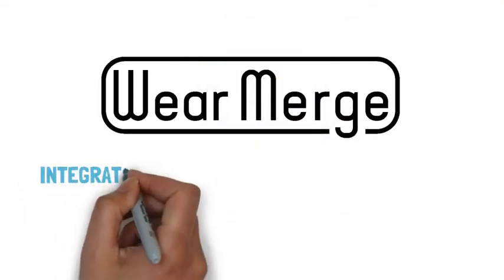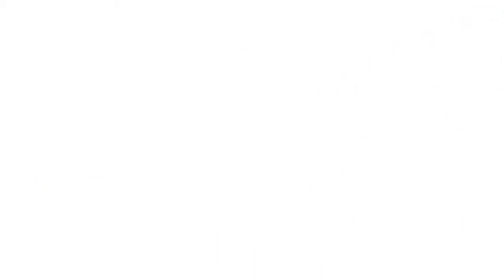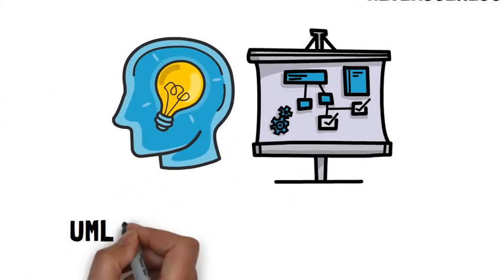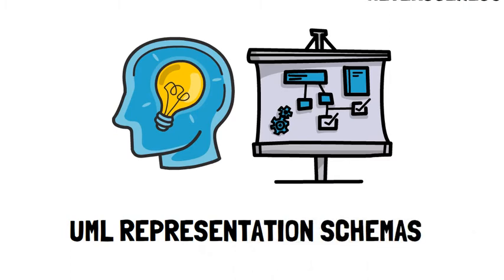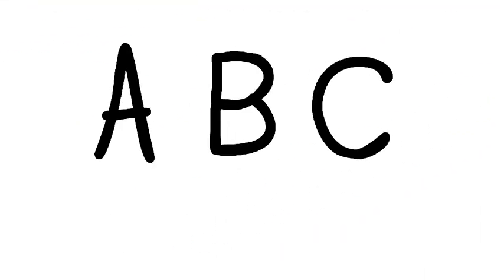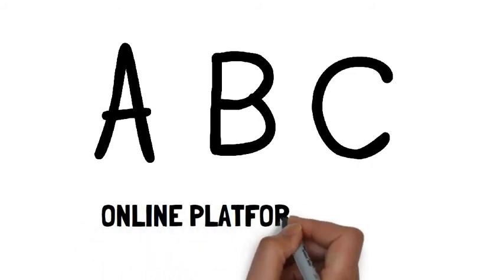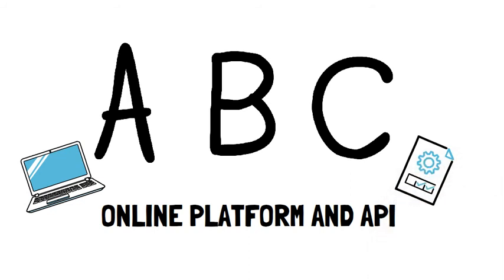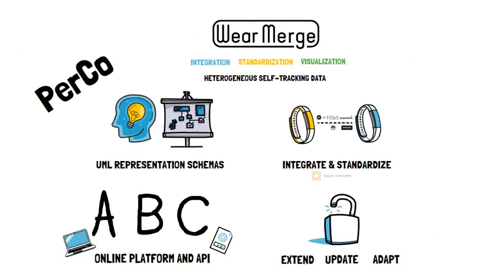PerCom 2022 - WearMerge Teaser Video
"WearMerge: An Interoperable Framework for Self-tracking Data Integration and Standardization"

Giakatos D.P., Yfantidou S., Efstathiou S., Vakali A.
Aristotle University of Thessaloniki, Greece

PerCom Demos 2022